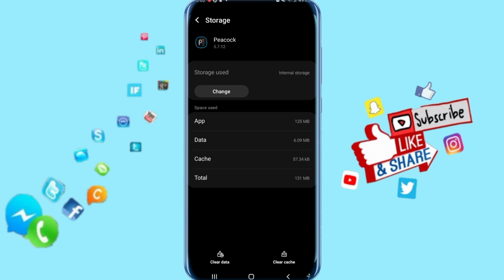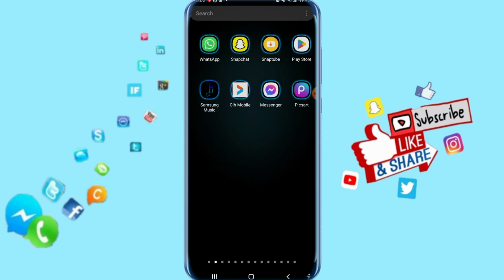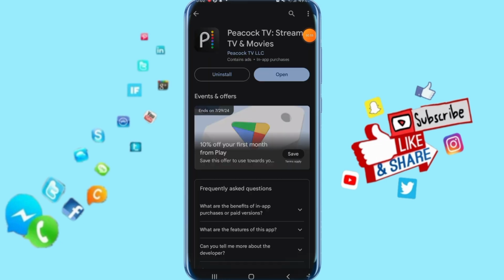How To Fix And Solve Failed Opening On Peacock App | Final Solution